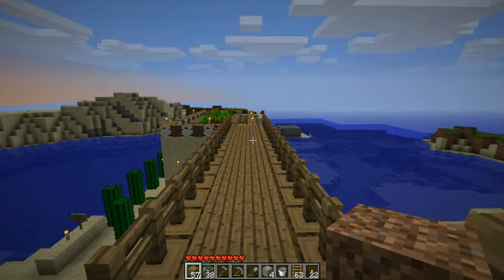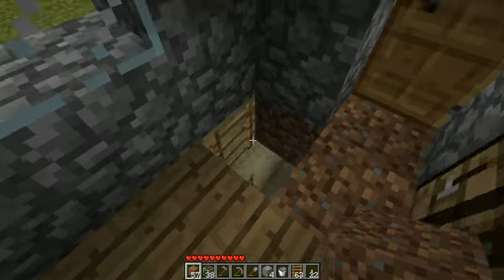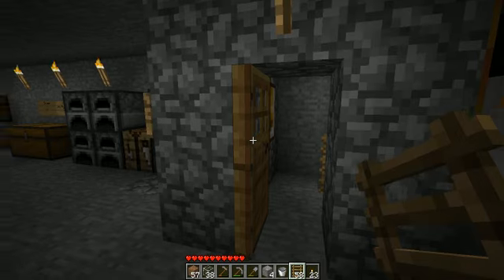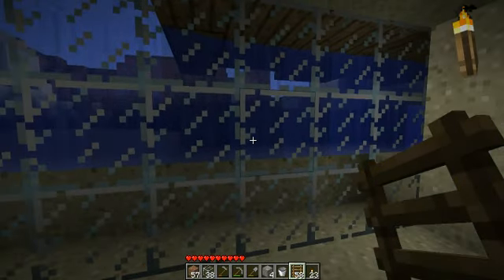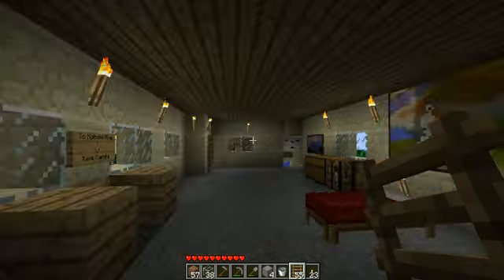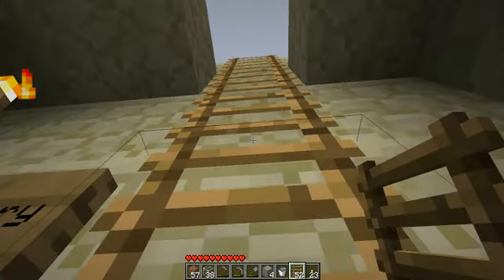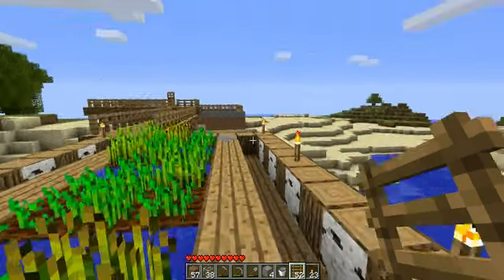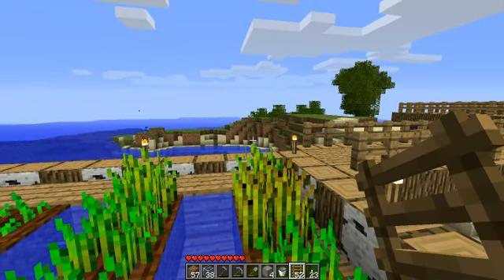My Minecraft Beach House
Just a little view of my Minecraft beach house. Areas include Farm, mine shafts, storage room, squid viewing room, garden and my beach front property.